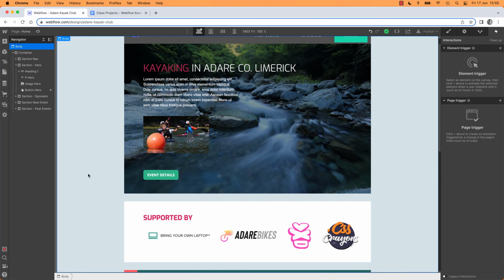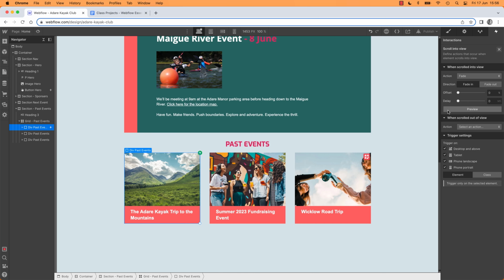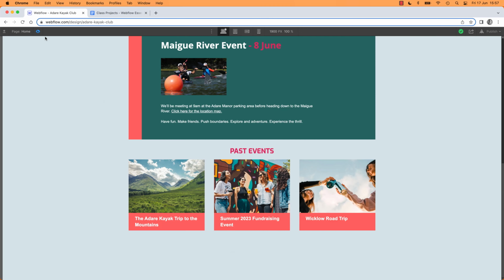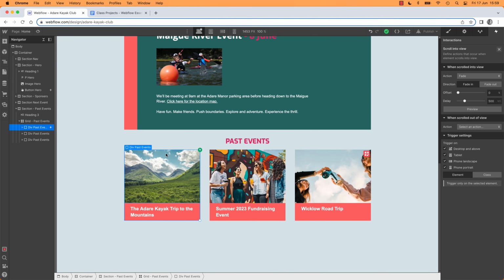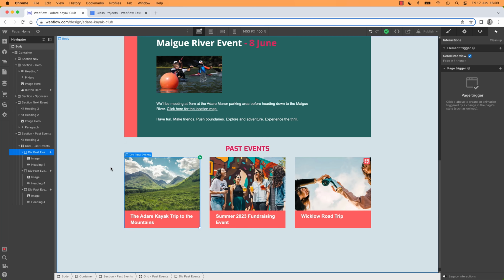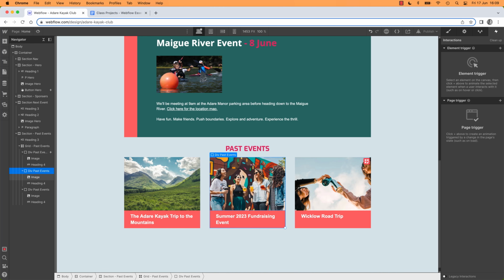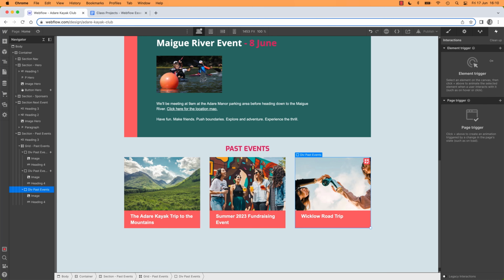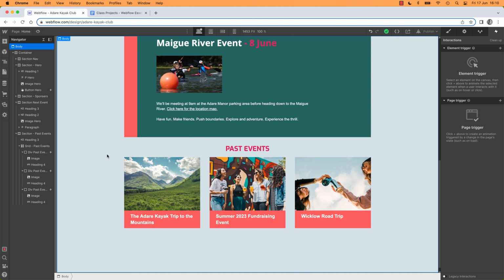Fade In on Scroll in Webflow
Get access to this full course and 30+ of my other design courses

Webflow will enable you to create responsive, accessible websites using intuitive design techniques without the need for complex coding.

This course is aimed at people who are new to Webflow and to web design in general.
We will start by creating a simple single page site, learning basic layout techniques and using simple animations.

Webflow software is visual and does not require you to learn coding. You will learn how to ensure your website is consistent across desktop, laptop and mobile devices. We learn about CSS Classes for layout and font styling and also the importance of Class naming conventions.

If you have already tried using Webflow and are now wondering whether you should be using grids, flex, columns or divs and why…do not fear. By the end of this course you will know which to use and why!
We will learn how to build your own portfolio website and we will incorporate some exciting animations too.

Together we will learn to create and style forms and incorporate those into your website.
Some of you may have already started to use Figma or Adobe XD. I will show you how you can convert the files you have created and incorporate them into a Webflow site.

Previous experience using Figma or Adobe XD is not essential when using Webflow.

We will learn about Sticky Navs, SEO’s, Symbols, REM’s, Floats, Gradients and Fonts.

We will create a CMS website and a blog and will learn how to hand over responsibility for these to clients or colleagues, hand over the site so that someone other than you can then login and manage all of the content themselves.

We will look at , create and style an E-Commerce Site, creating and styling Shopping Carts, Order Forms and Shopping Gateways. We will learn how to sell both digital and physical products and services.

If some of the terminology such as Global, Flex, Grid, Nav all sounds too hard - remember we will start from scratch and work through techniques step by step. This course is aimed at anybody who wants to build websites using Webflow.

You may only need to design a single website for yourself, you may want to become a fulltime web designer, you might be a freelancer already and wanting to expand the type of work you are able to offer your clients. This course is for you!

I set assignments throughout this course which will enable you to practice your skills and to use what you create within your very own portfolio.

You are about to go from Website Zero to Webflow Hero!